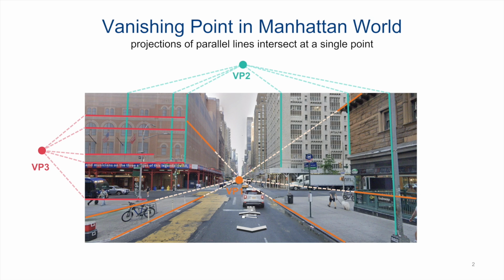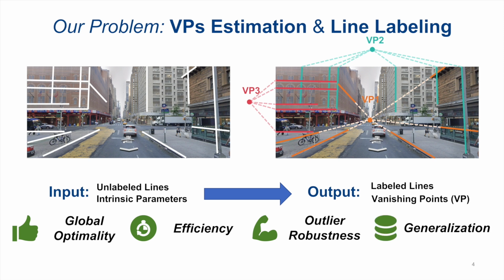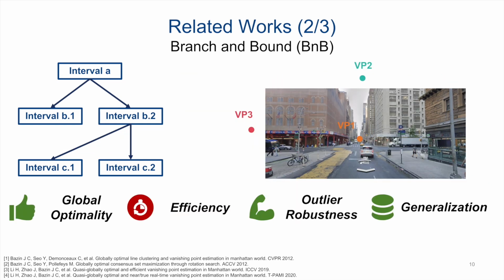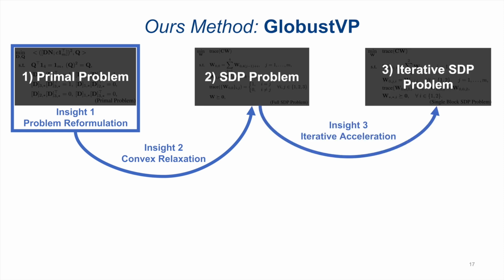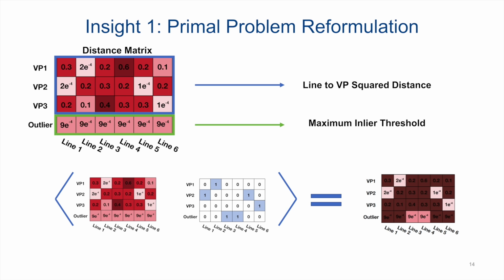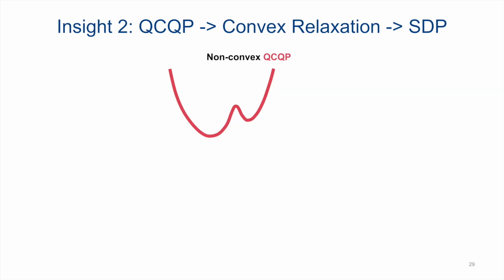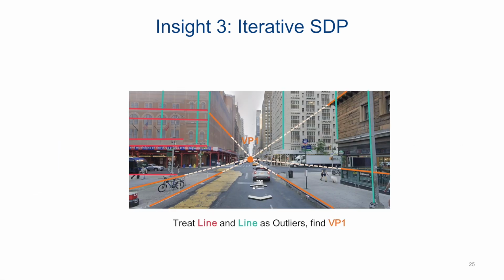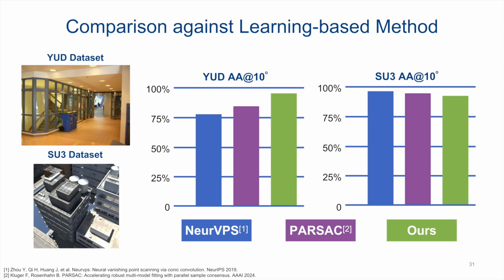[CVPR'25 Award Candidate] Convex Relaxation for Robust Vanishing Point Estimation in Manhattan World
CVPR 2025 Best Paper Award Candidate & Oral